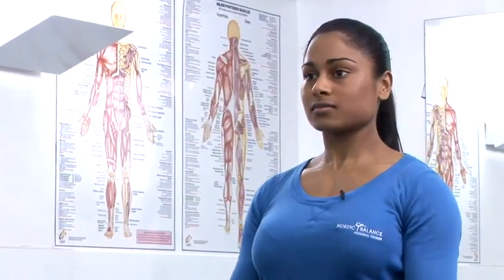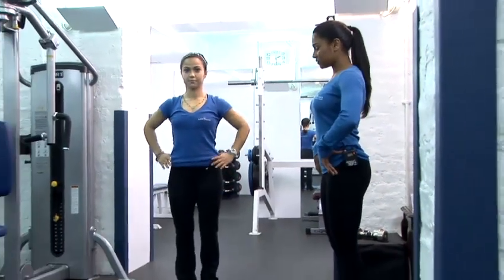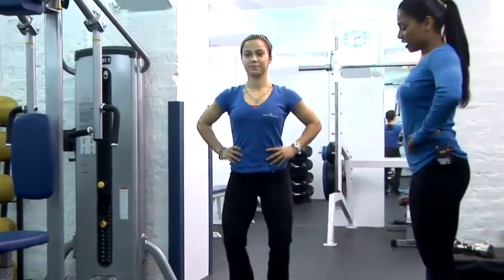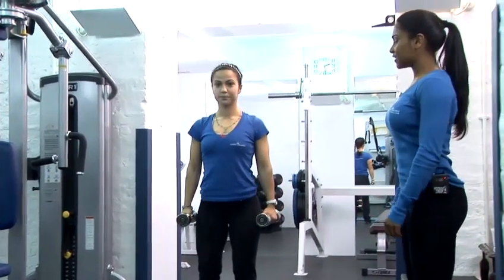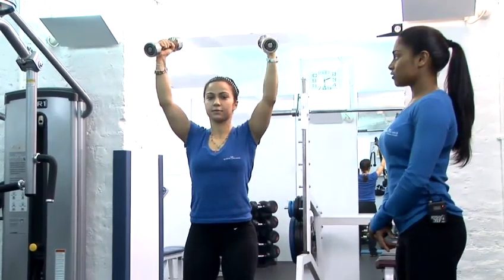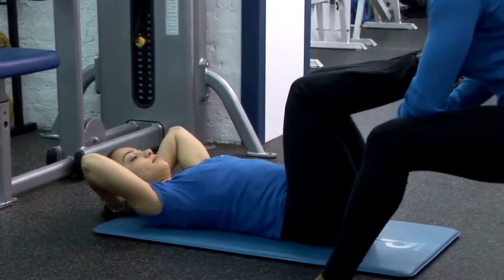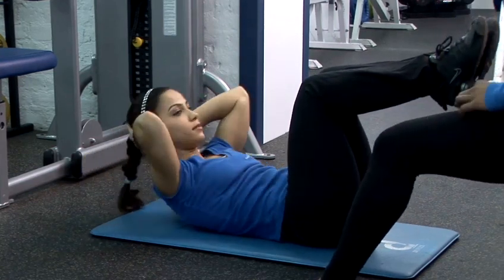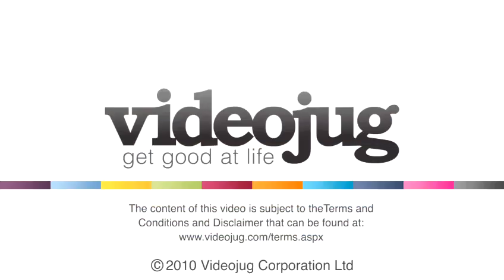How To Workout To Get A Body Like Madonna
This guide shows you How To Achieve A Madonna Body.